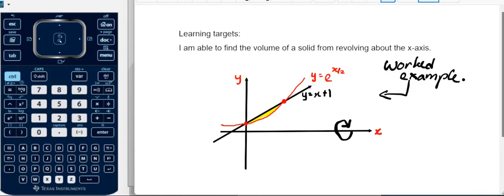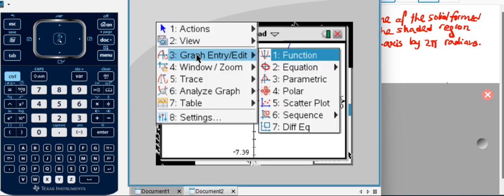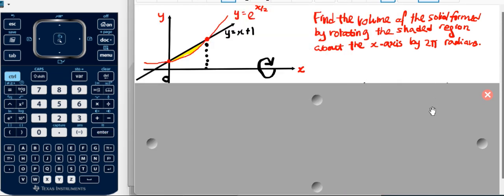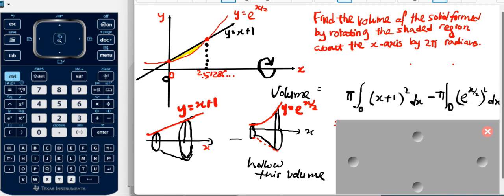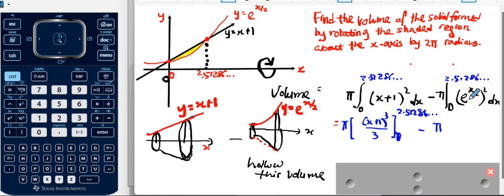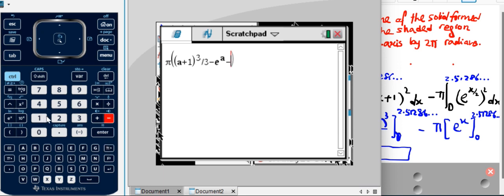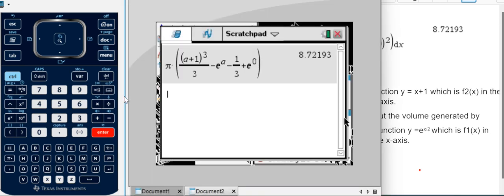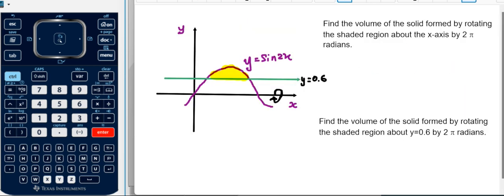Volume of revolution of a region formed by two functions about x-axis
Worked example on how to find the volume of a rotating a region formed by two functions about the x-axis.